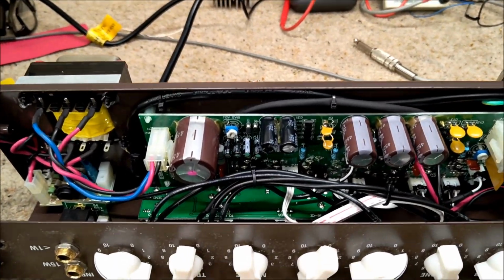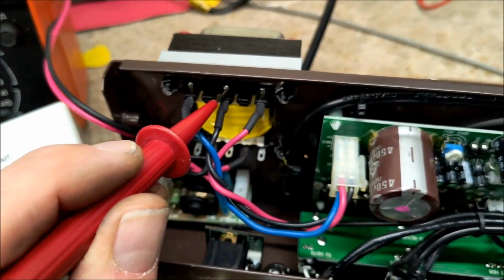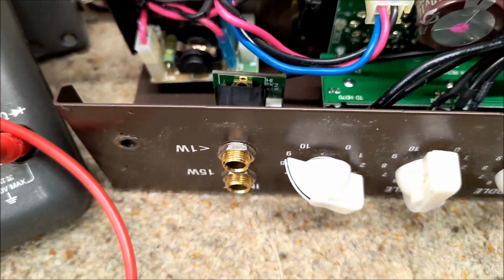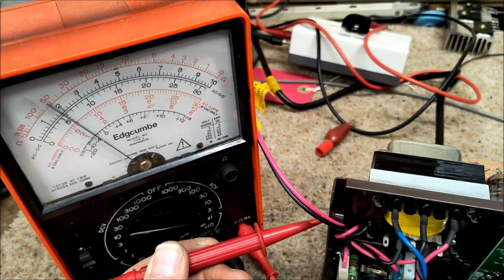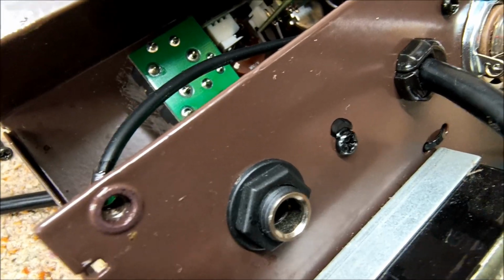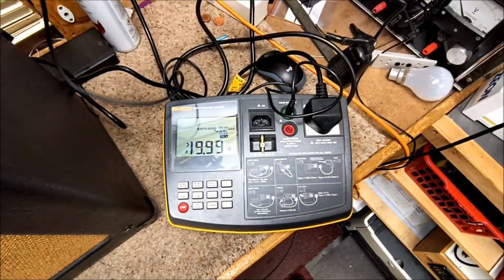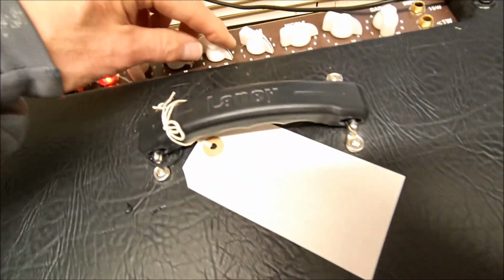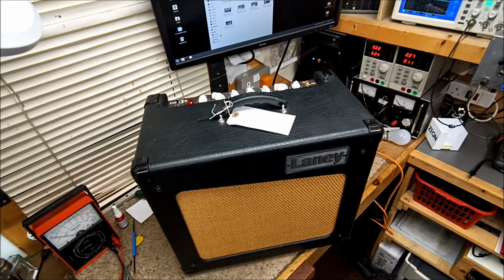Laney cub 12 R noise, screeching and hum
The Curious Case of the Laney Cub 12R

This week, I found myself in the middle of a perplexing troubleshooting session with a Laney Cub 12R. The amp was plagued by shrieking and humming noises that refused to go away. After some deep investigation, I discovered the issue stemmed from a grounding problem. However, this wasn’t your typical loose wire or dry joint scenario.

The root cause was a significant manufacturing oversight—one I’m putting politely here. The two halves of the metal chassis had no electrical connection between them. A thick layer of paint insulated the sections, preventing proper bonding. This oversight allowed positive feedback to wreak havoc, resulting in wild instability, hum, and noise.

Worse still, this design flaw meant the jack sockets lacked an electrical safety earth. This not only impacted performance but also posed a serious safety hazard. Without grounding, the risk of electric shock was alarmingly real. This is a stark reminder of how critical proper grounding is, both for functionality and user safety.